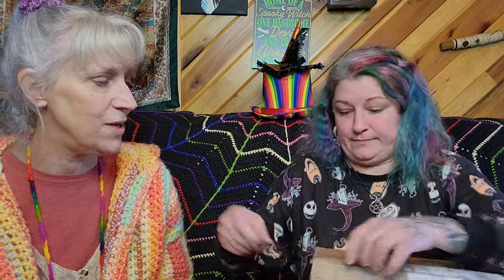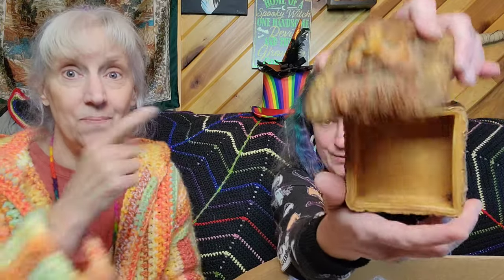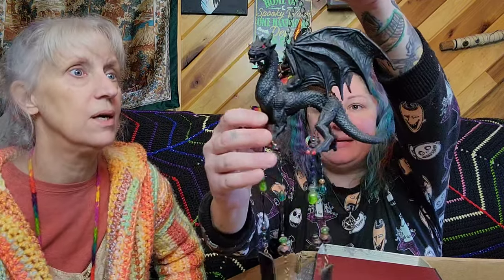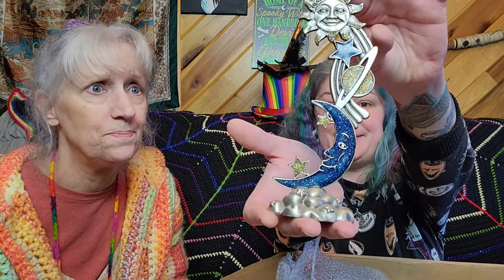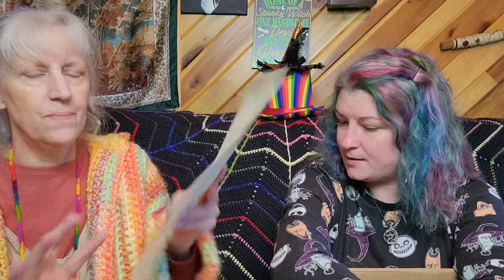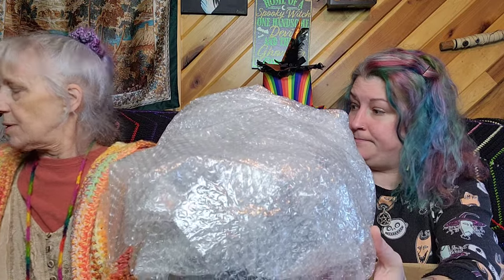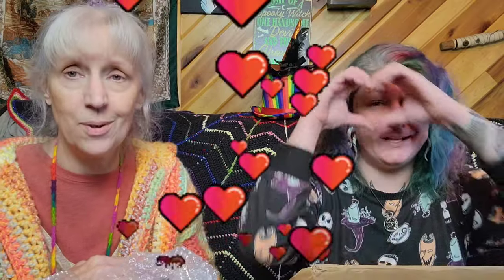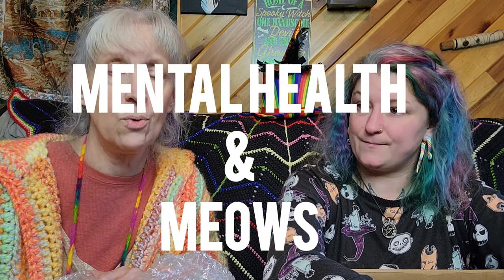Amazballs Unboxing from DEE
Dee ‎@DeesCreativeHandsCrochet  sent us an amazing box of Cool 😎 Stuff.
Thank you 😊 💓 My sis Dee

❤️ We Have A MEMBERSHIP Now! $2.99 a month. You receive Loyalty Badges & Emojis on our Lives, at least 1 Members Only Video a month and 1 ticket in our Monthly Giveaway & Hint to the next Random Comment Giveaway video via community tab!! Whoot Whoot 🤗
For All giveaways, you must follow the YouTube guidelines and Agreements. Be 18 years of age or older. Physical prize to the lower 48 states. Elsewhere will be a monetary prize.

Support your local Animal Shelters 🐕 🐈 😻

FB: Mama G Gear and Giny Lasky Volante